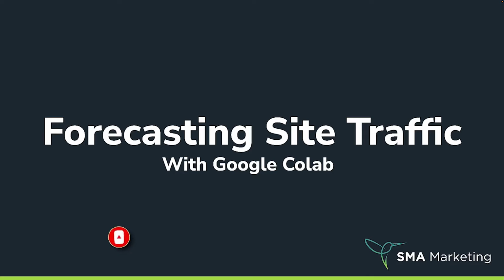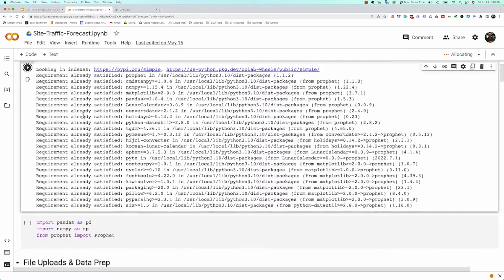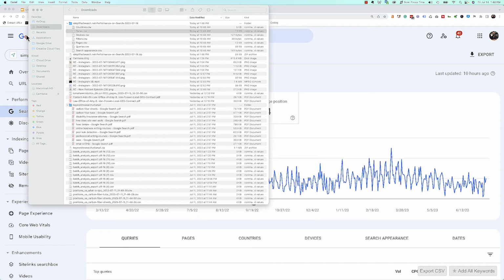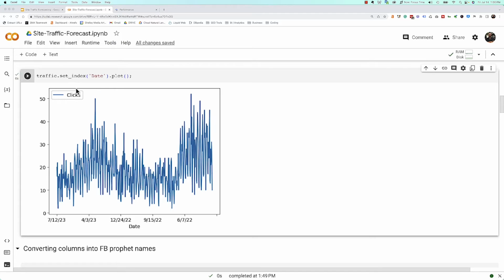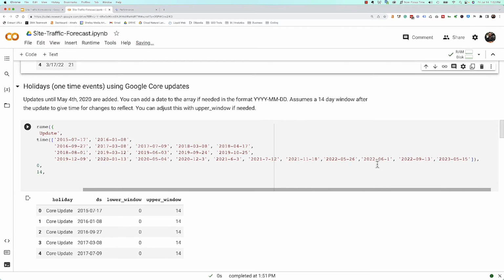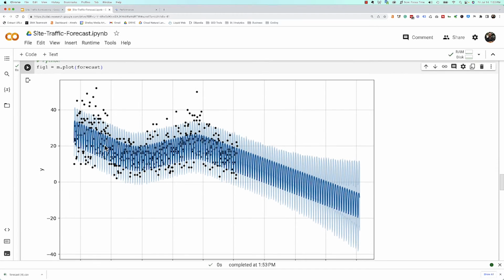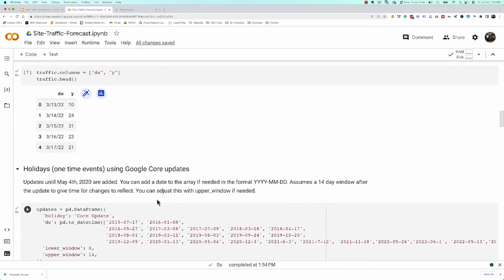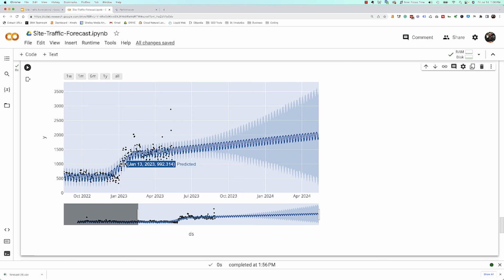Forecasting Site Traffic with Google Colab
Learn how to forecast site traffic data with Google Colab.

🎬  What is Referral Traffic? A Guide to Understanding Google Analytics

SMA Marketing is an international search marketing agency helping global and local brands grow online since 2009.

We specialize in SEO and Inbound lead generation. Levering data and intuition, we've helped hundreds of companies succeed online and trained thousands of entrepreneurs and marketers with the help of our videos.